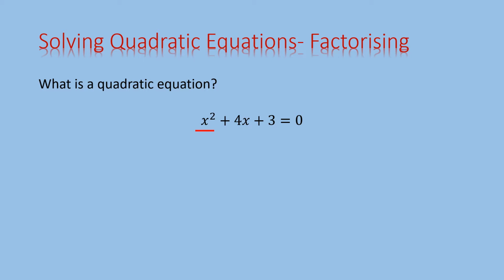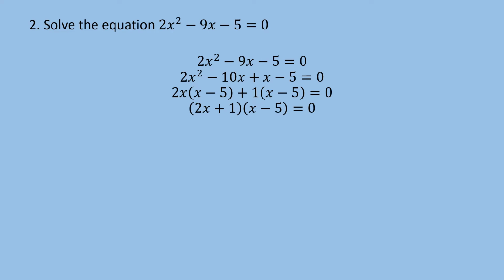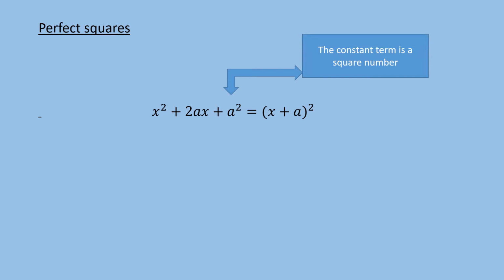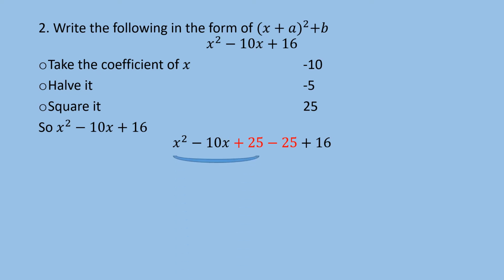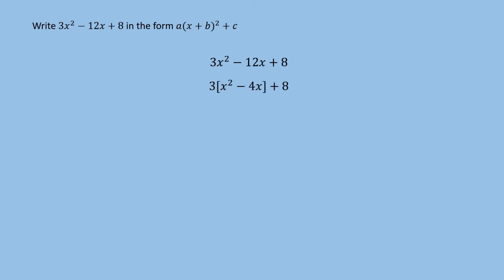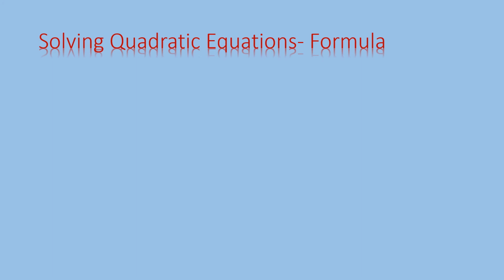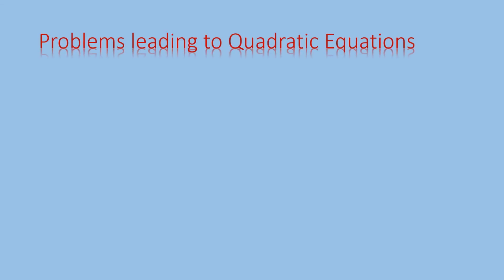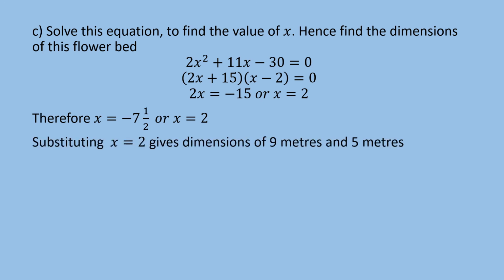Form 4 - 1st Term - Maths - Video 6 - Quadratic Equations Graphs